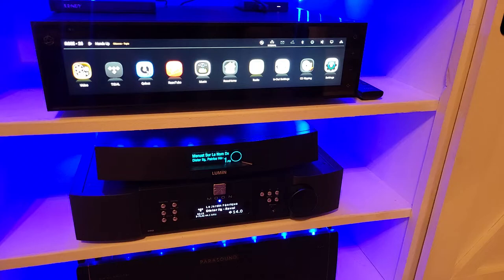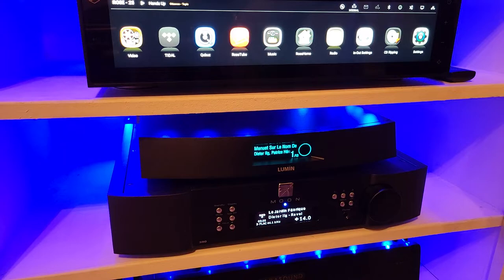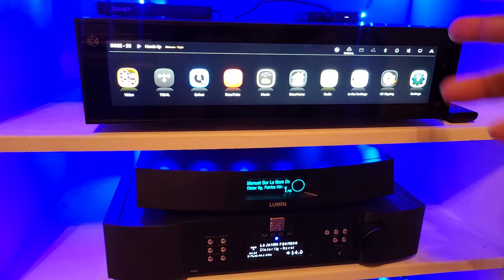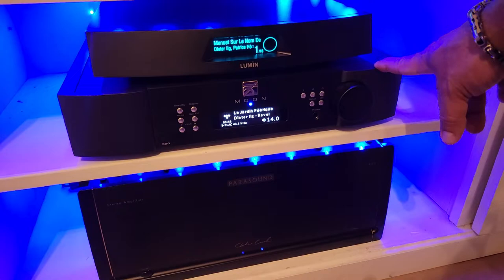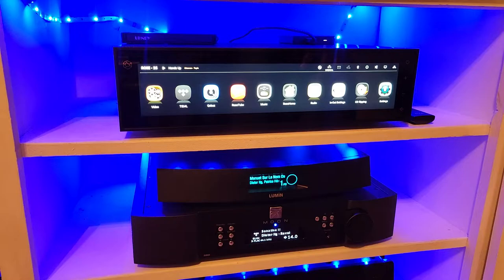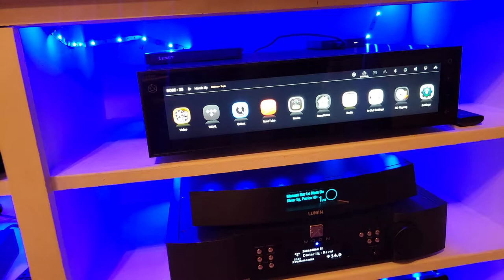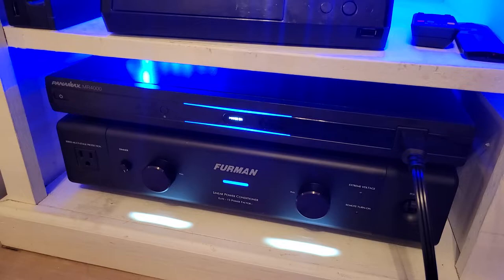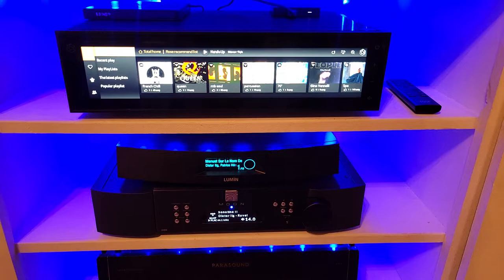Lumin T3 vs HifiRose RS150B vs Simaudio Moon 390 streaming Dacs.